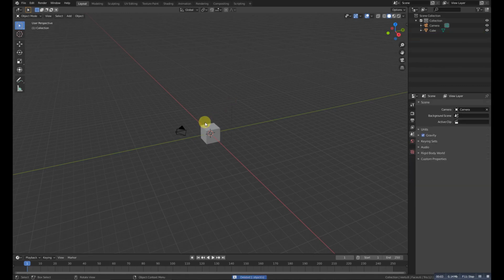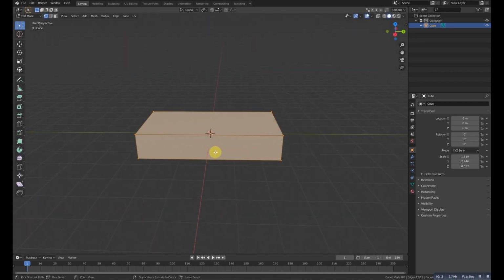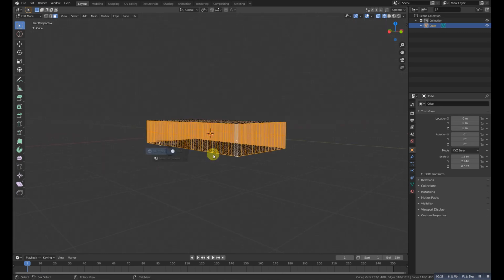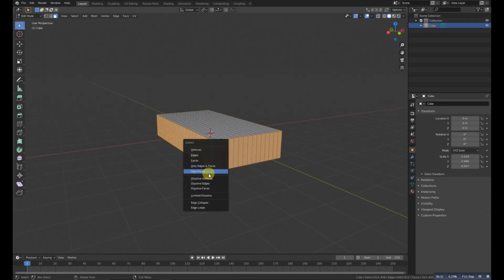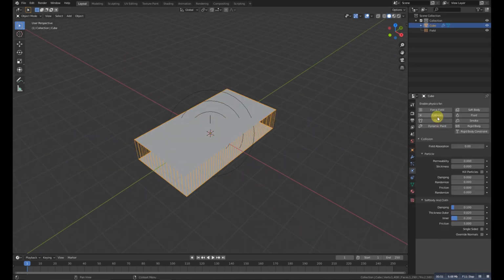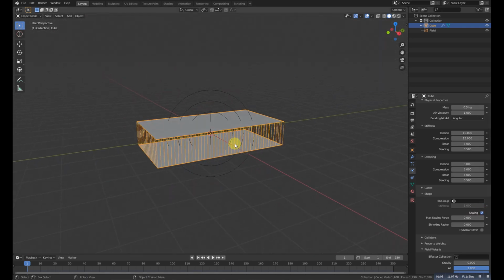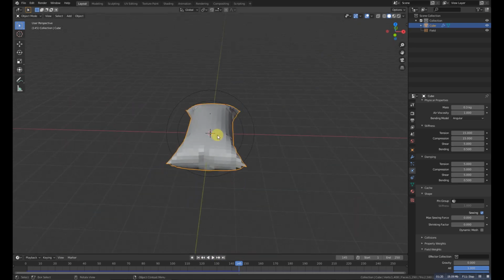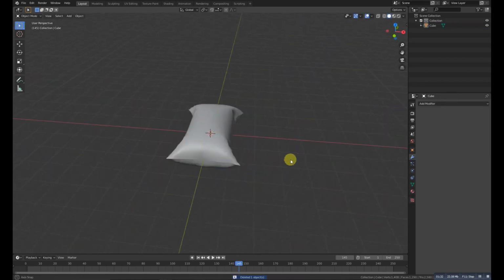How to Make a Pillow in Blender 2.81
Hi guys and thanks for coming to my channel | blender ustad. in this video we will create a pillow in blender 2.81...hope this video will help and if its helps then please give me a like and subscribe to channel for more videos
Daily Blender Tip 131 - How To Make A Pillow In One Minute
How to make a pillow or cushion in blender 3d v2.77 : spoken tutorial

How to Make a Pillow | Blender 2.8 Tutorial